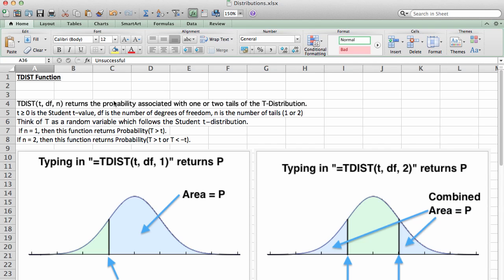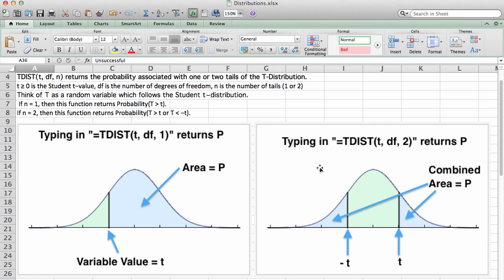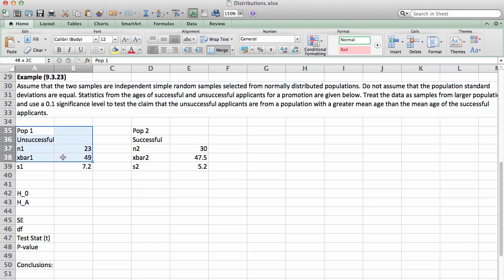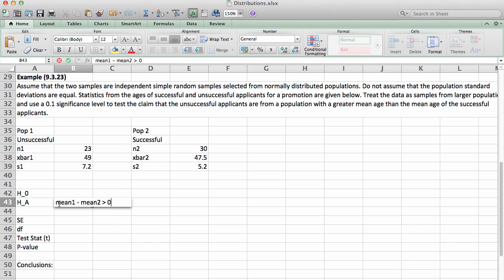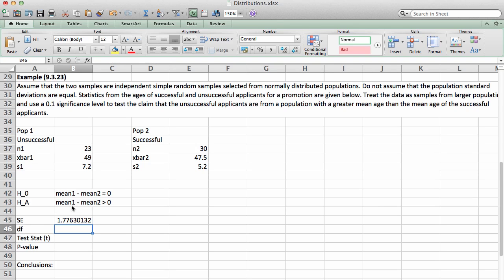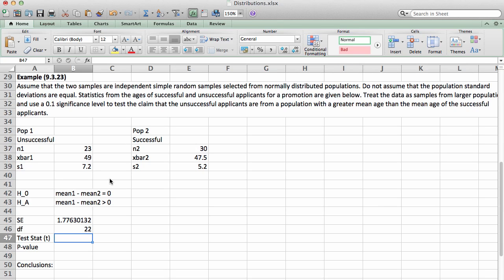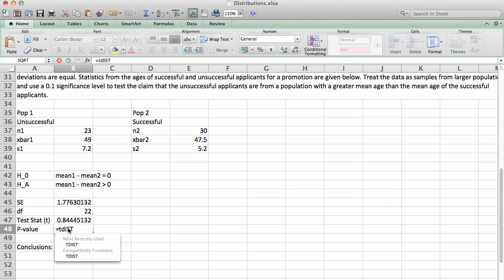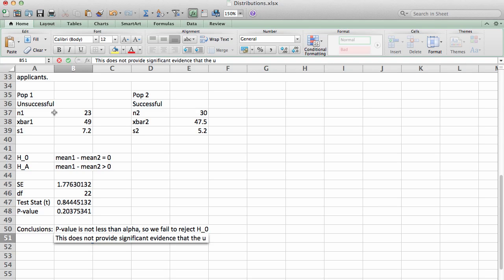Excel TDist and HT for Two Means.mp4